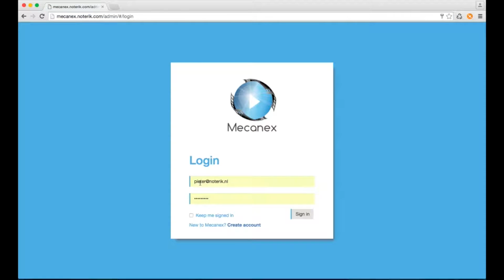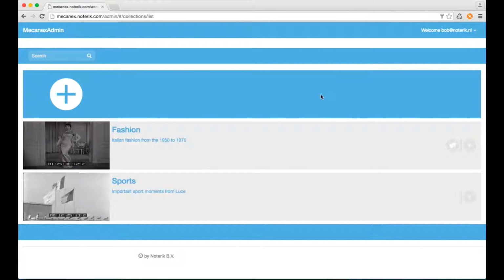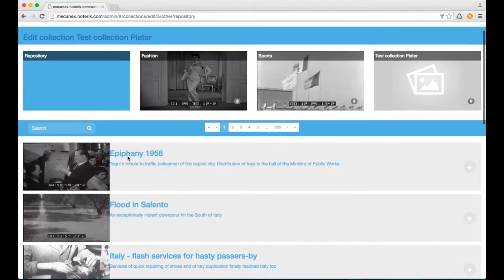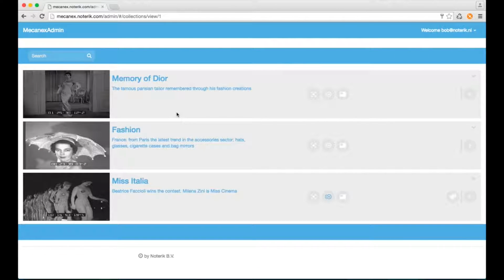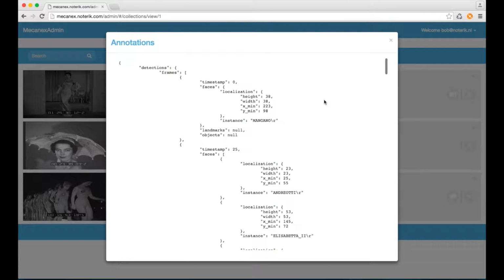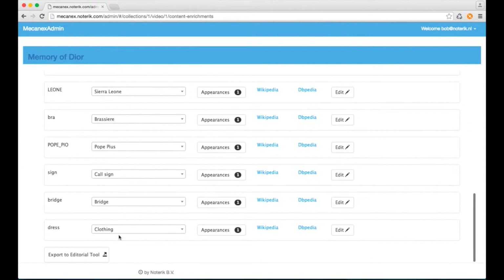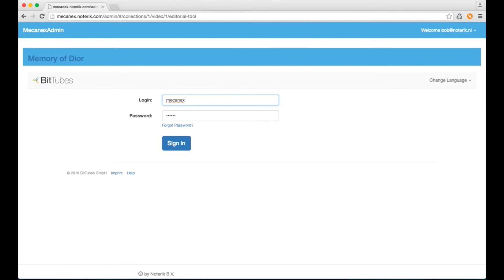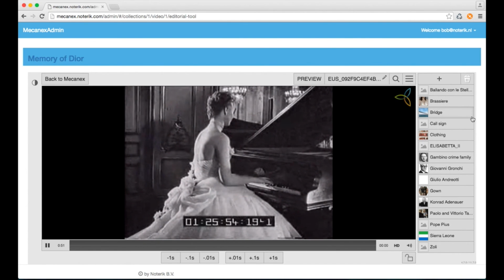Management Dashboard Demo